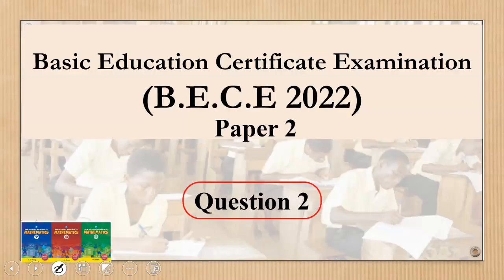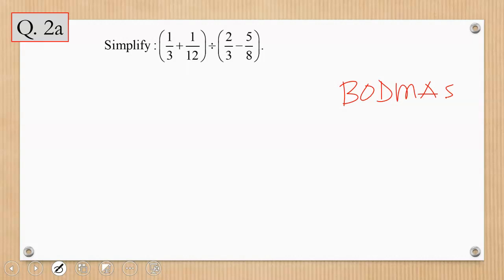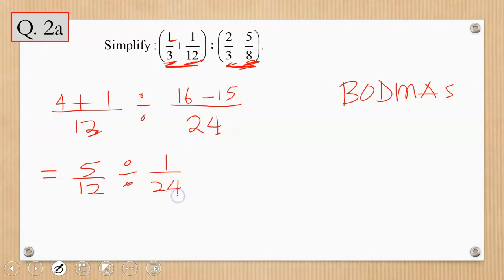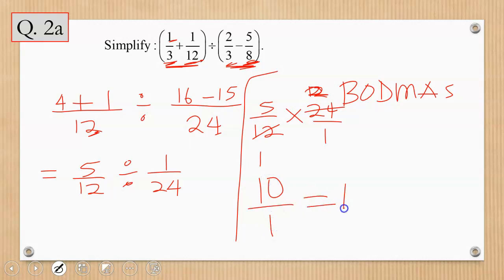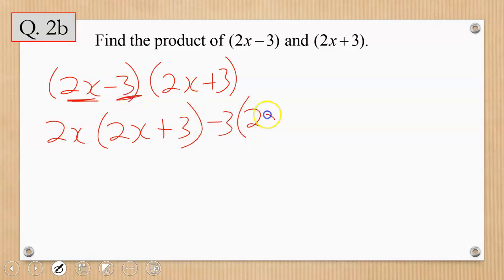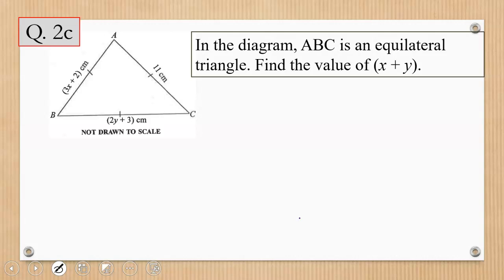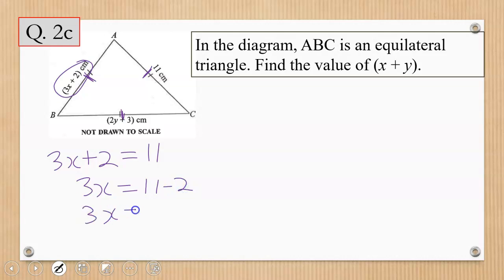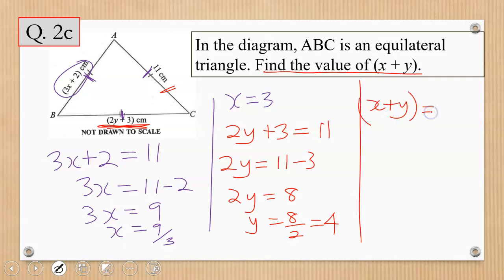BECE 2022 Question 2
Welcome to New focused Approach to Mathematics! (BECE Mastery: Where Real-Life Lessons Meet Exam Excellence).  In this video, we are solving past questions from the Basic Education Certificate Examination (BECE) 2022. This is question 2. This is to help candidates prepare effectively for your exams. Whether you're a JHS student, teacher, or parent, these step-by-step solutions will boost your confidence and improve your performance in Mathematics.